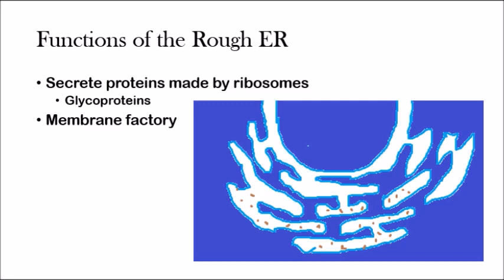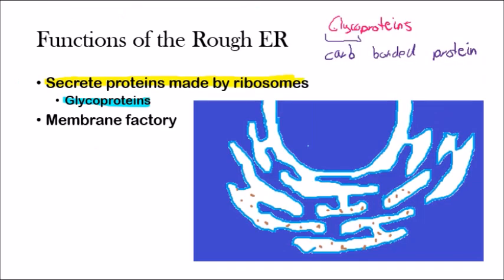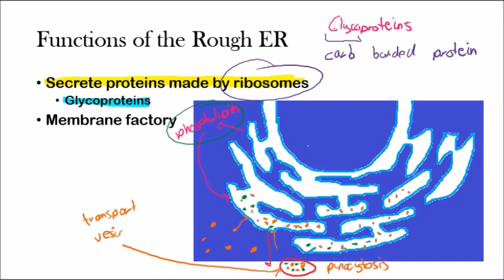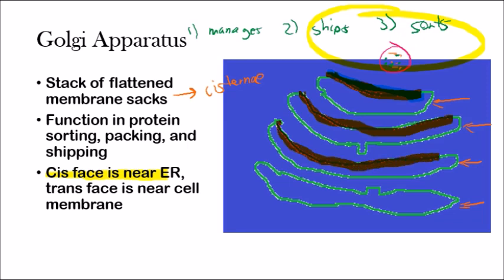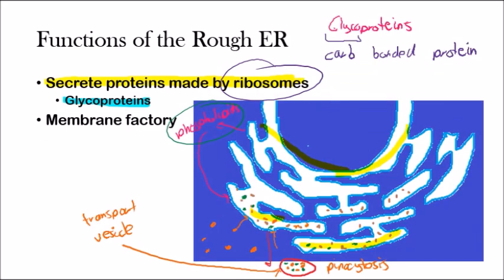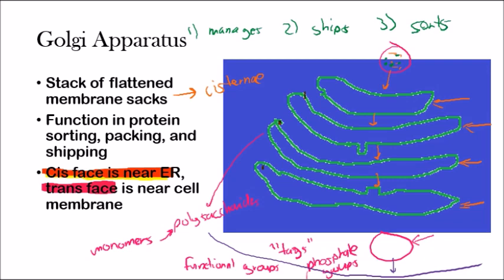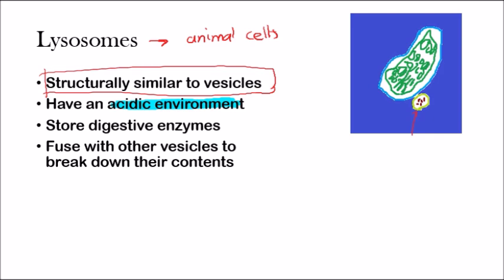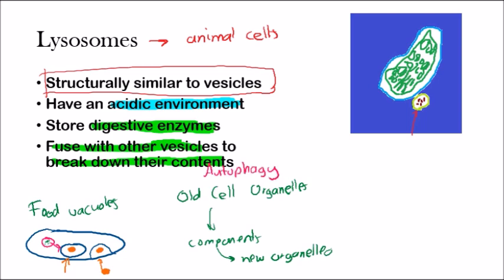AP Biology: Endomembrane System (Part 2)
Shreyas continues his exploration of the endomembrane system by talking about the rough endoplasmic reticulum, the golgi apparatus and lysosomes.